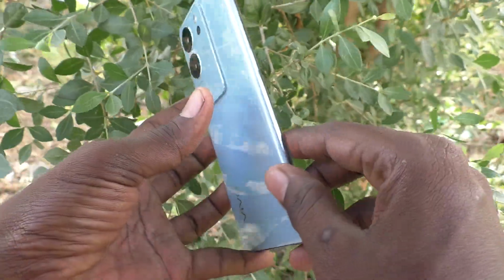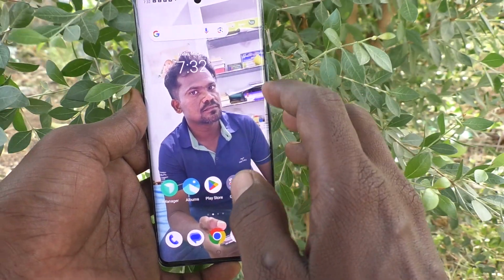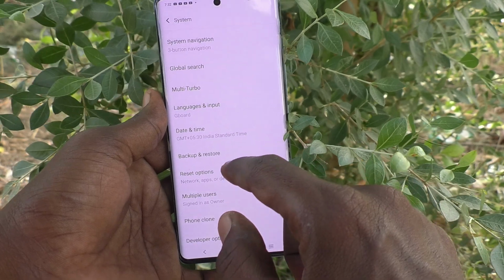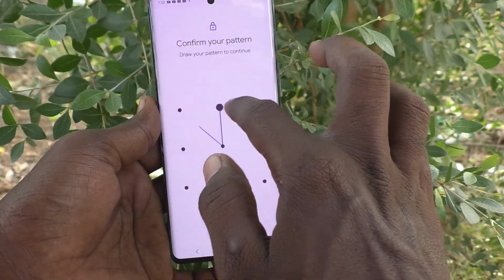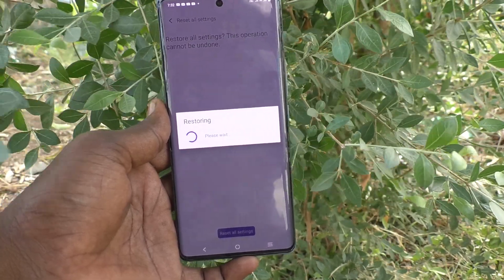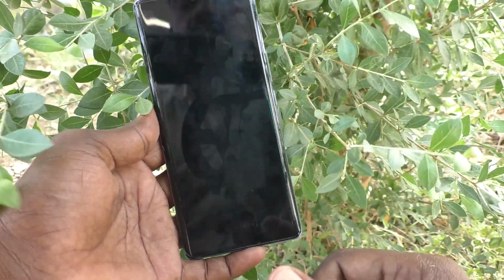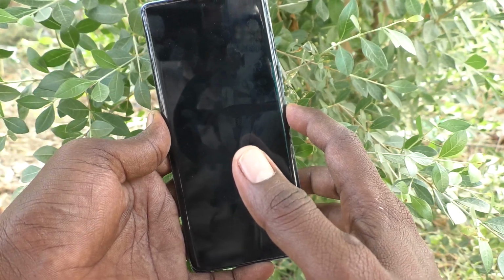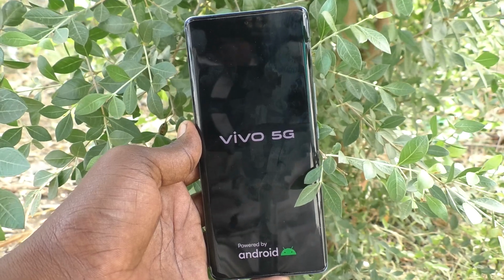How to do general reset in Vivo V29 Pro 5G | Vivo V29 Pro general reset kaise kare |Vivo Phone Reset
Vivo V29 Pro 5G general reset: Learn here how to do general reset in Vivo V29 Pro 5G smartphone | Vivo V29 Pro general reset kaise kare

About Vivo V29 Pro 5G Smartphone:
8 GB RAM | 256 GB ROM
17.22 cm (6.78 inch) Full HD+ AMOLED Display
50MP + 12MP + 8MP | 50MP Front Camera
4600 mAh Battery
80 W FlashCharge